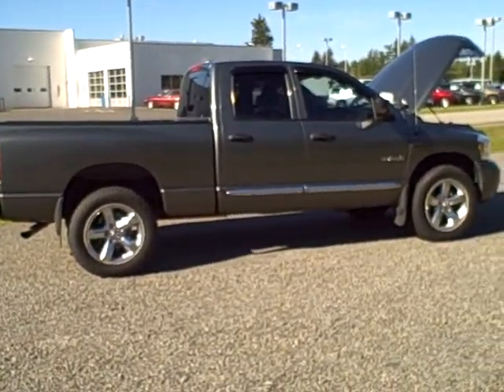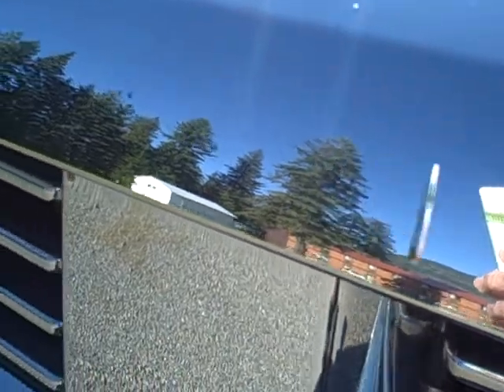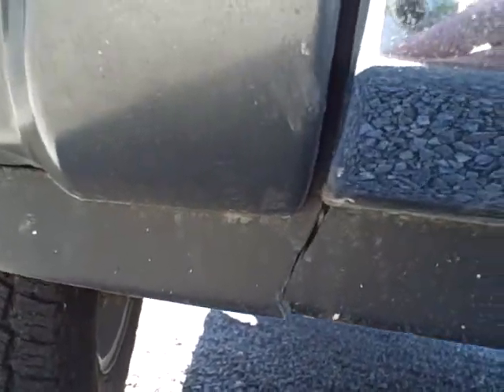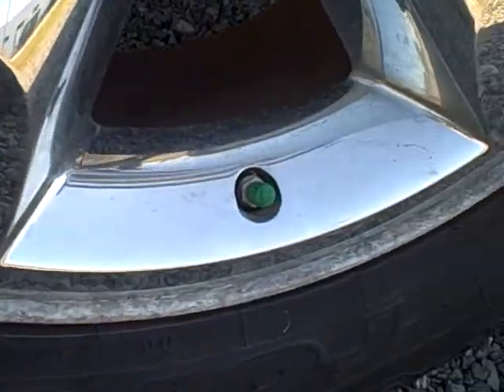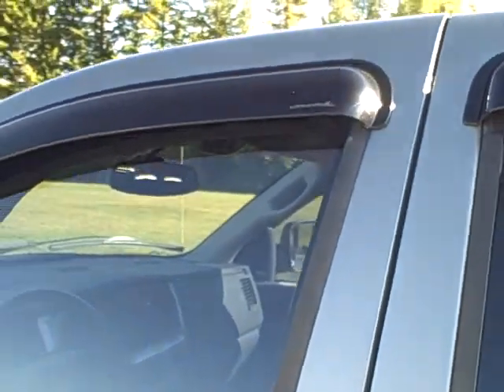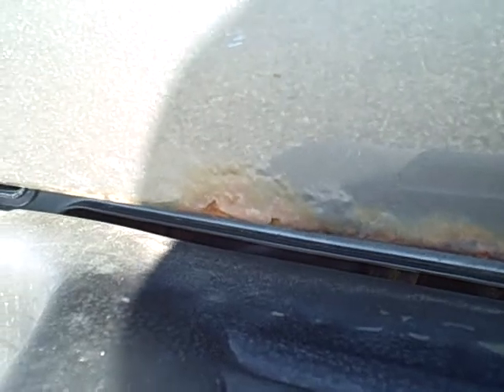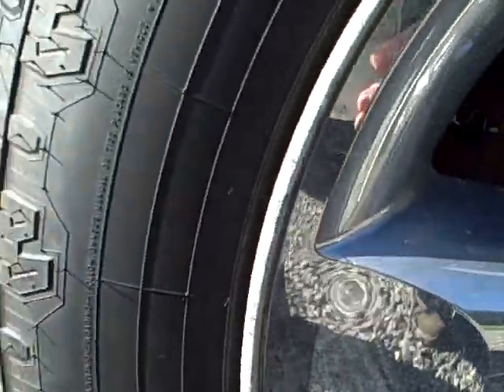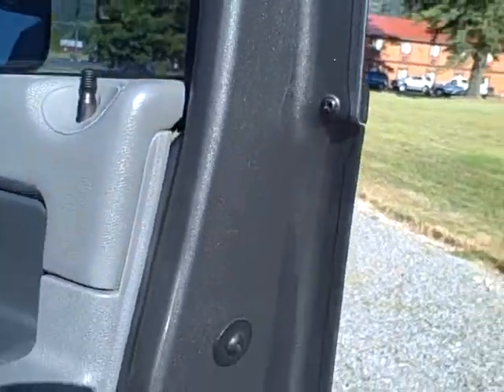2008 Dodge Ram 1500 at Taylor and Sons Chevrolet in Sandpoint, ID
2008 Dodge Ram 1500 at Taylor and Sons Chevrolet in Sandpoint, Idaho